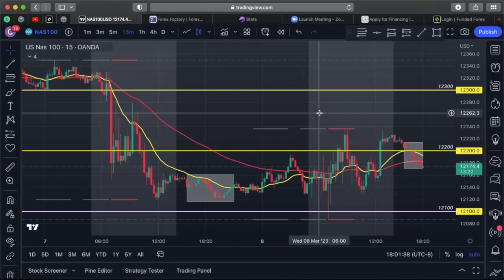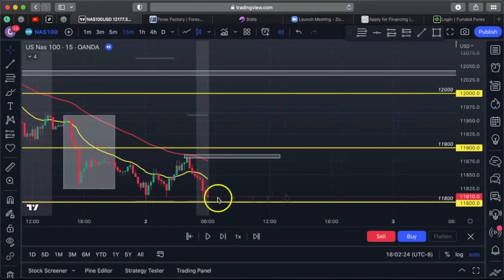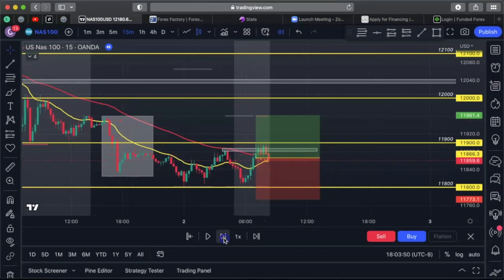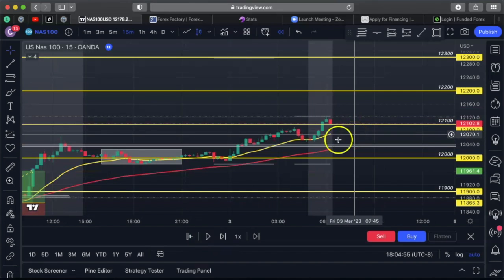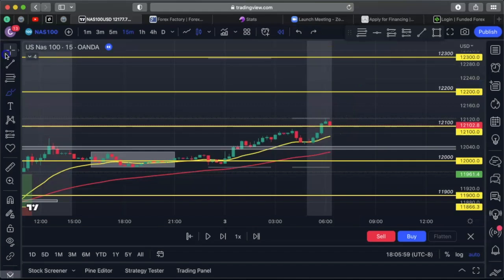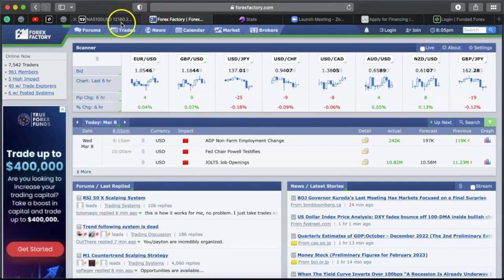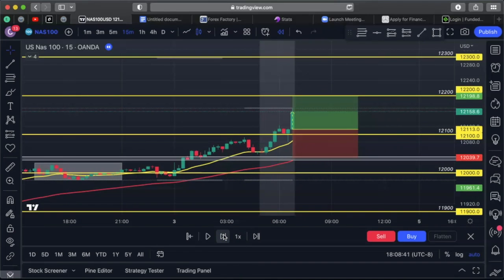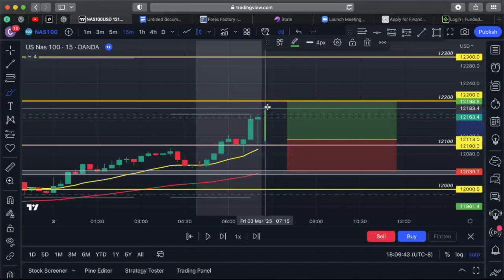The Easiest Way To Make $3000/Day on NAS100